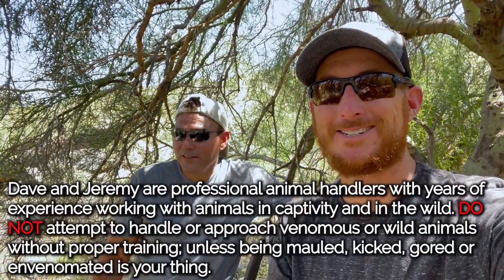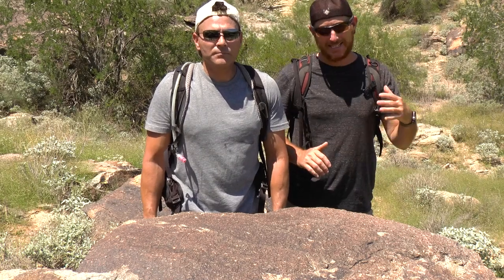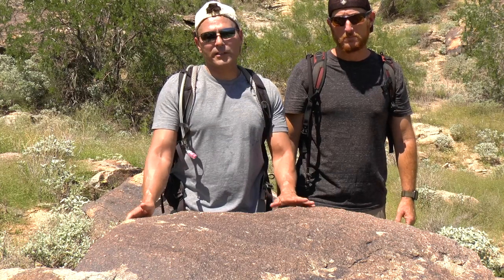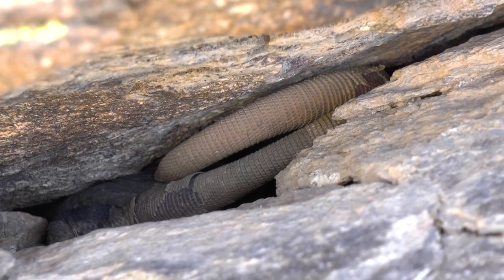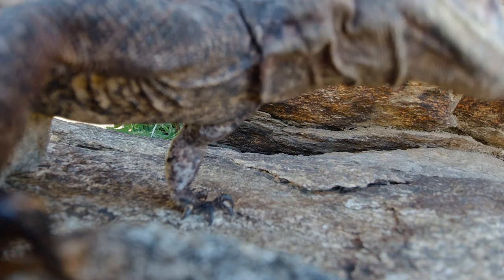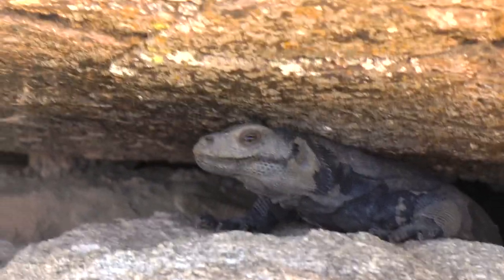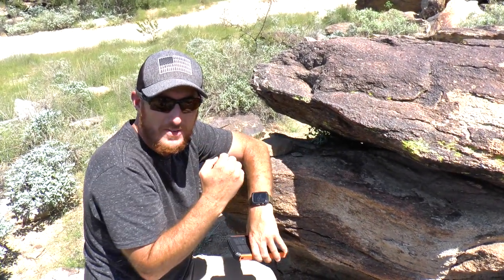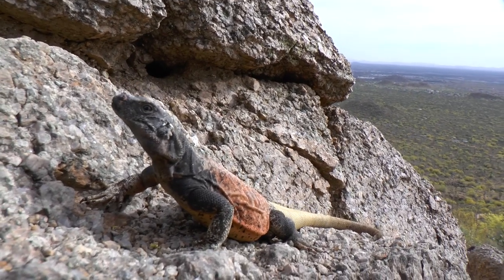The Chuckwalla lizards of Arizona!! Epic footage inside the rocks.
Dave and Jeremy head to South Mountain in the beautiful Arizona desert in search of the orange-tailed Chuckwalla lizard. These medium sized, diurnal lizards eat plants, flowers and fruits and can be observed during the hottest time of the day. It wasn't easy, but we managed to get some great, up-close footage of the chuckwalla's eating, basking and trying to win over a mate!